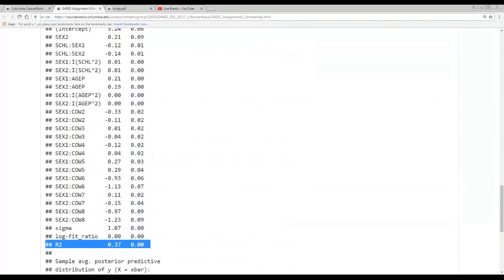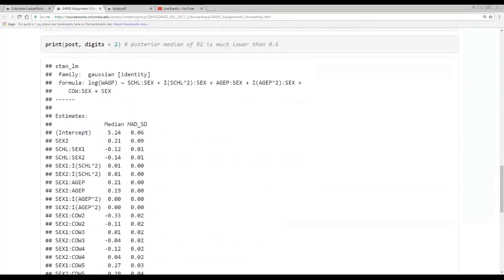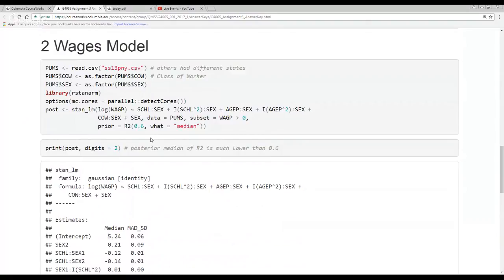Bayesian Statistics for the Social Sciences 03-09-2017